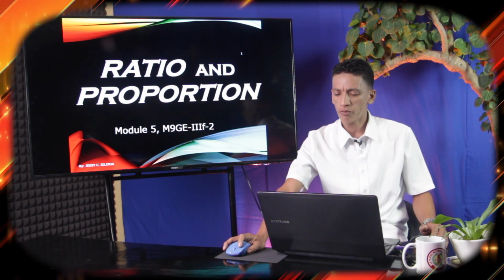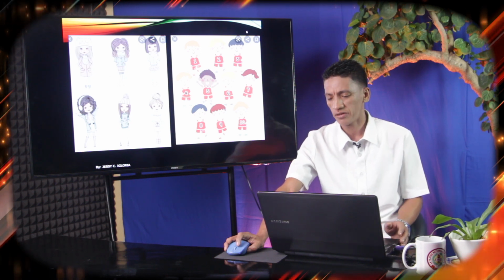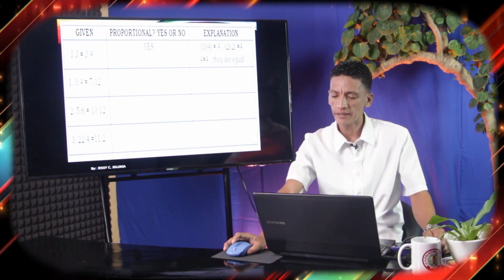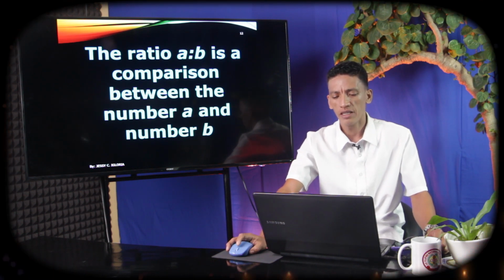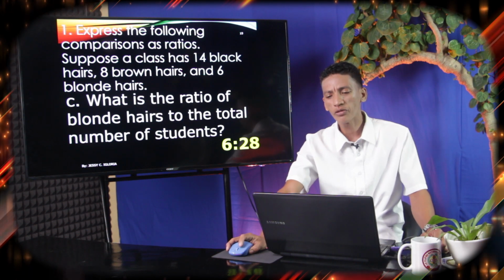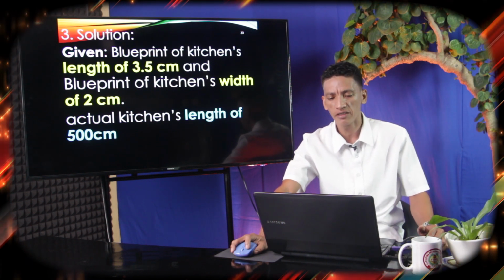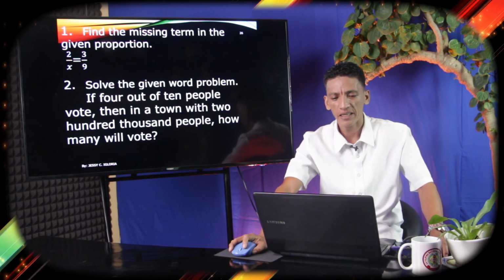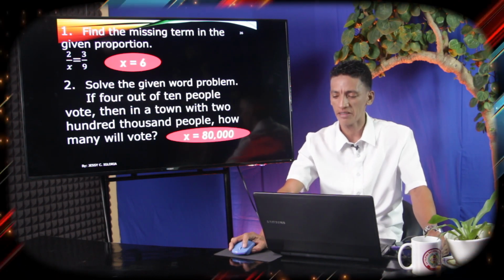Salida TeleRadyo - Mathematics 9 - Ratio and Proportion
Salida TeleRadyo Eskwela
Subject: Grade 9 Mathematics
Topic: Ratio and Proportion